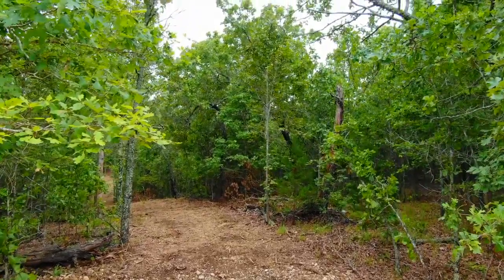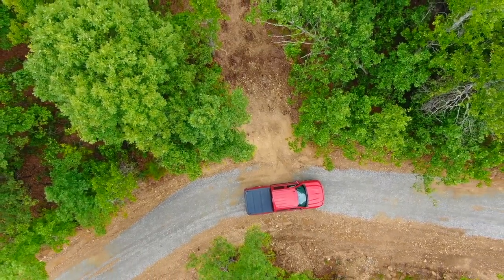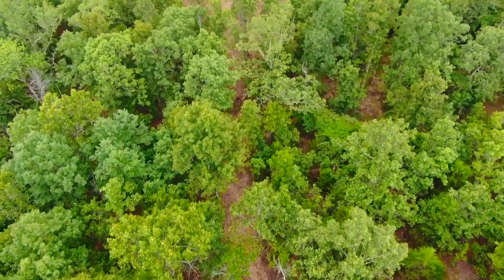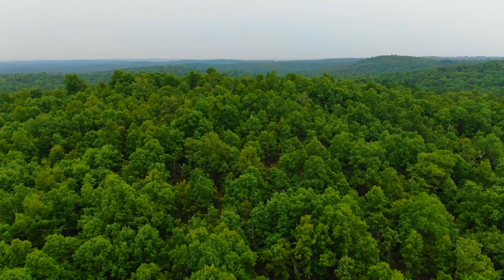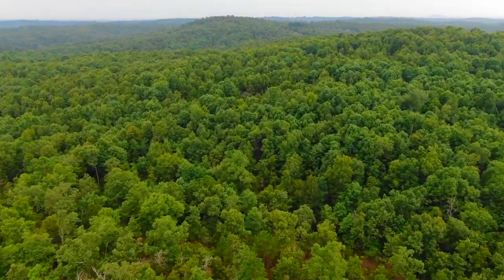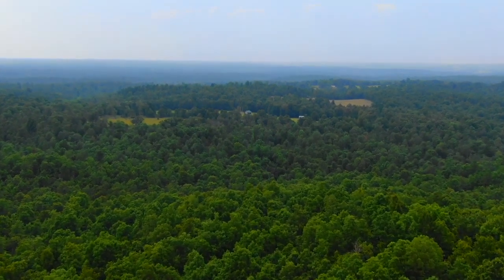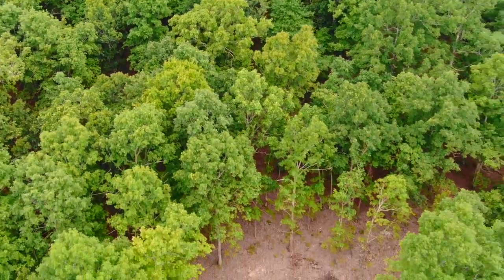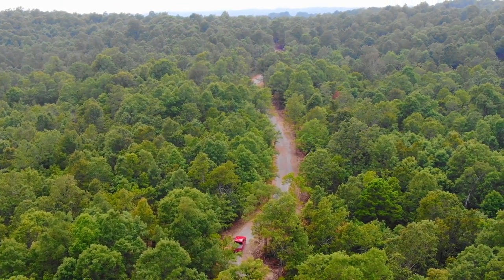Only $1,500 down! Owner Financed Land 16+ Acres of Heavily wooded Land Great for Hunting! WH12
This is Drone Footage of the heavily wooded 16.88 acre tract at “The White Ranch Project” which offers a private driveway that leads back to a cleared site for camping, hunting or even building. This is Tract 12 at “The White Ranch Project” in northern Fulton County, Arkansas.